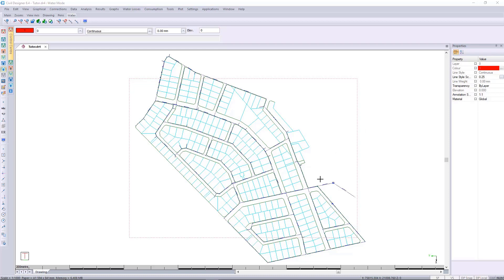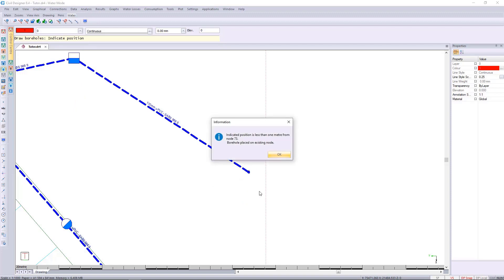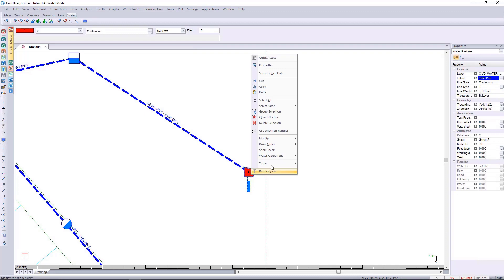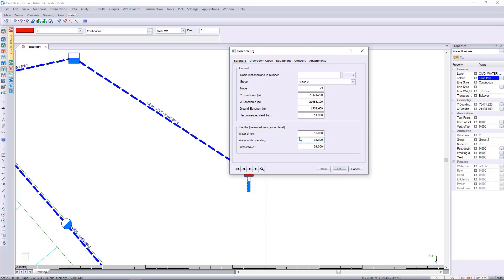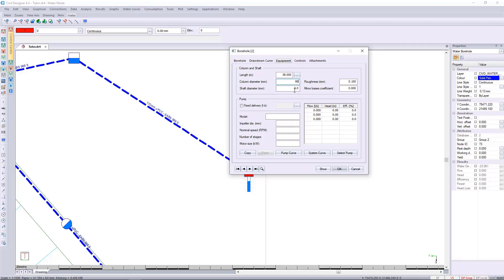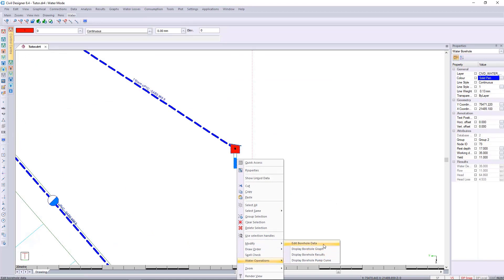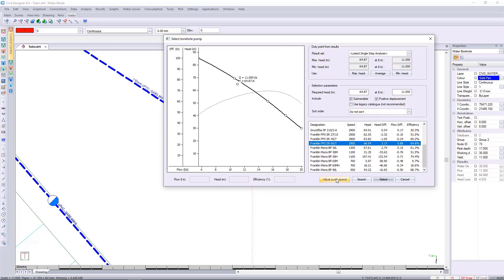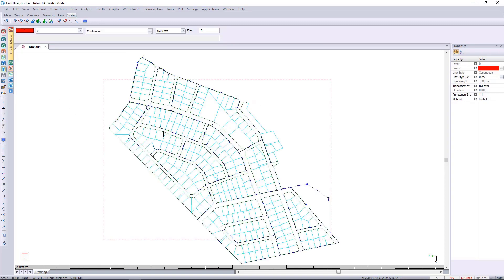CIVIL DESIGNER FAQ - Boreholes Part 1 - Setting-up Boreholes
Setting-up Boreholes (borehole hydraulic modelling in Civil Designer Software)